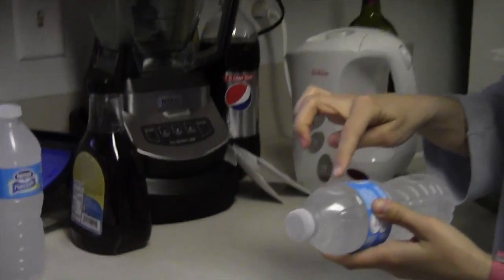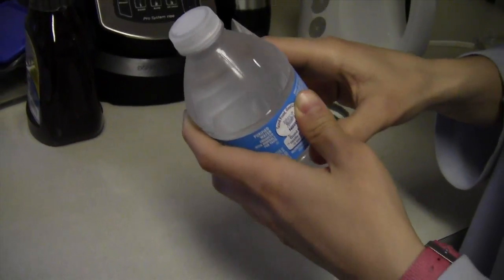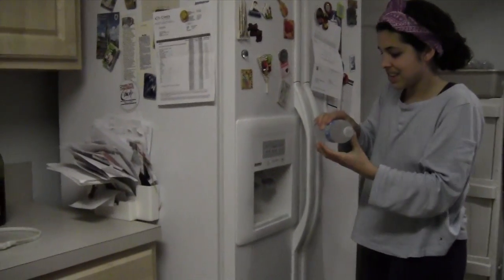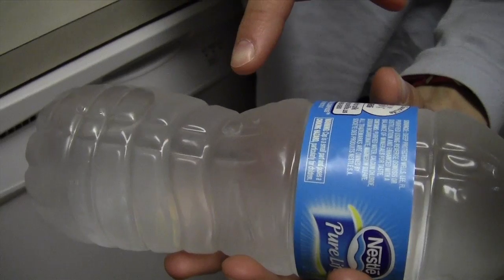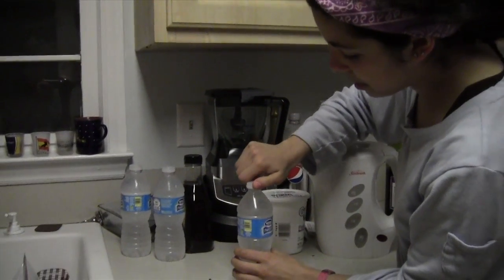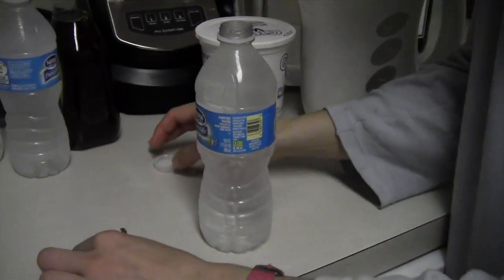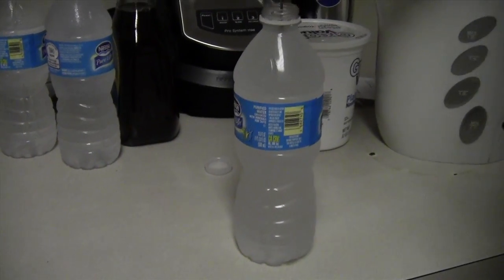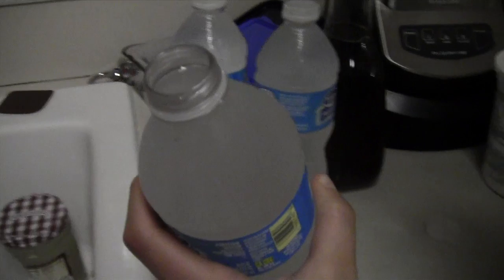Super Cool Water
This video shows super cooling water